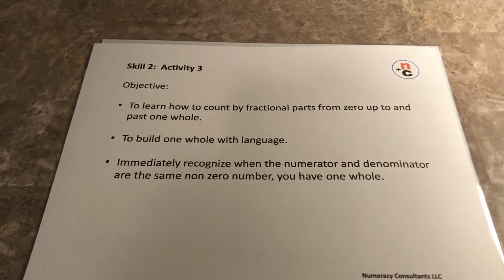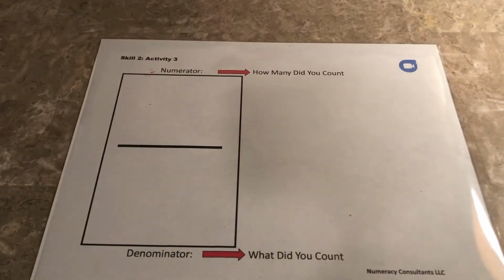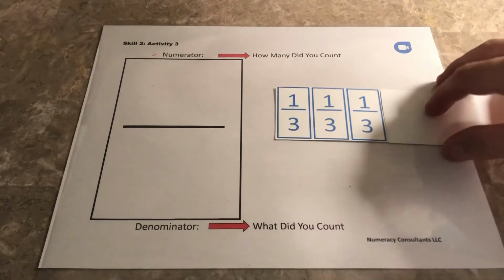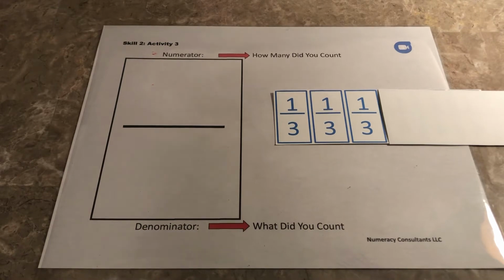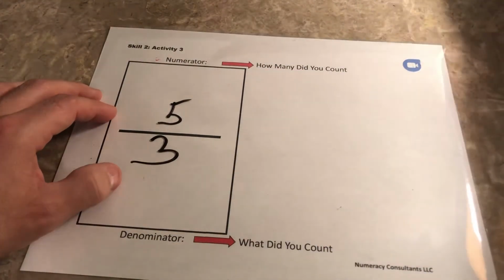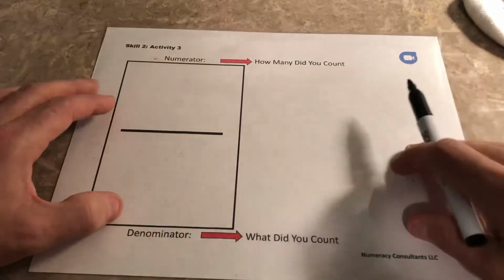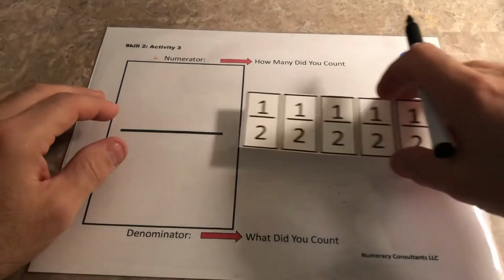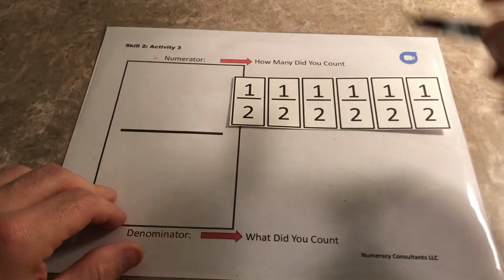Skill 2: Activity 3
Counting by fractional parts using fractions symbols in digits